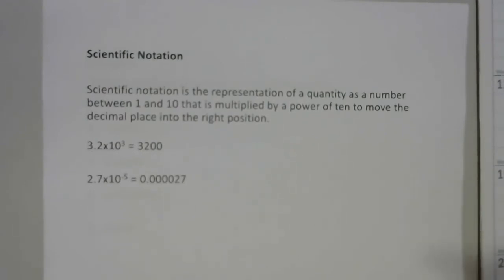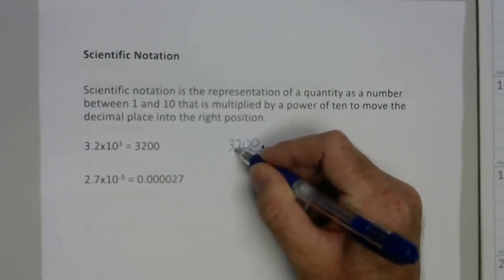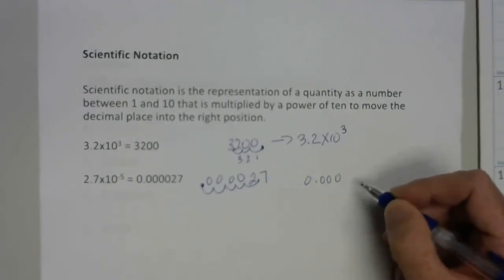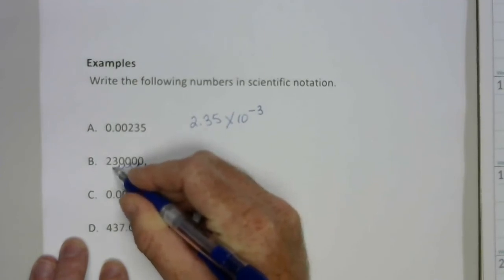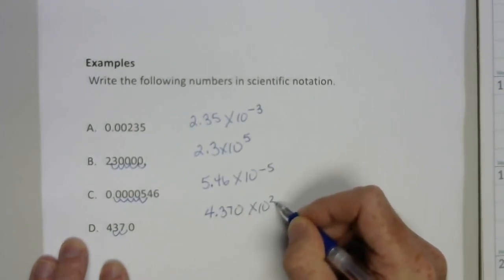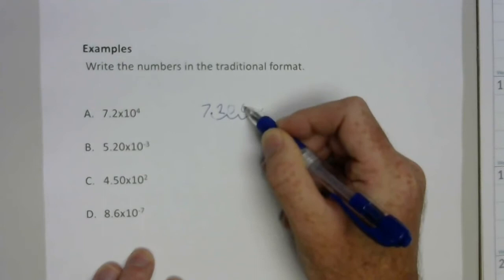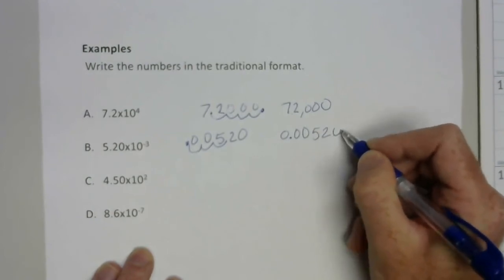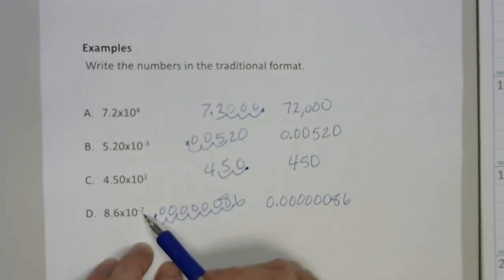Scientific Notation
A tutorial on scientific notation.